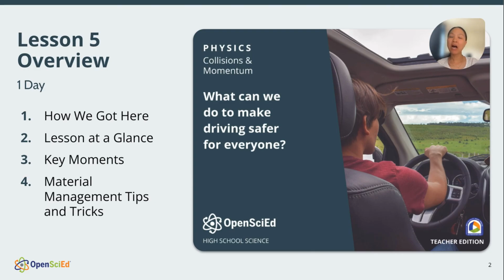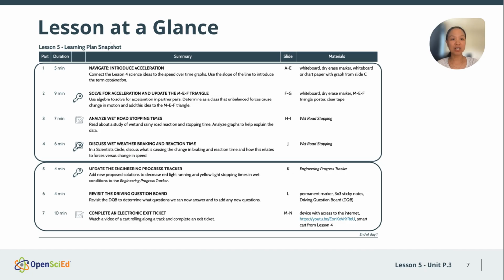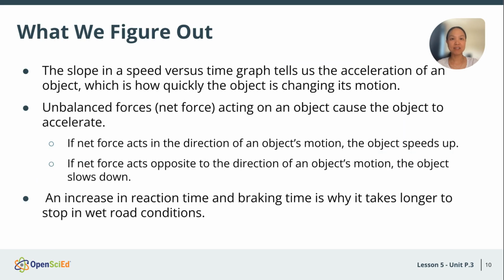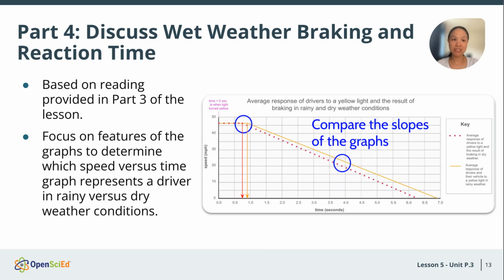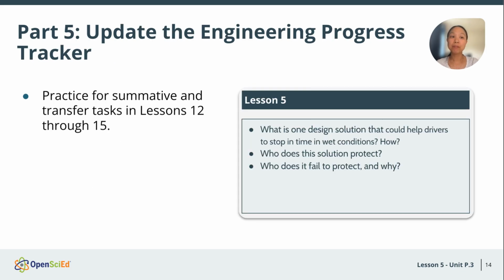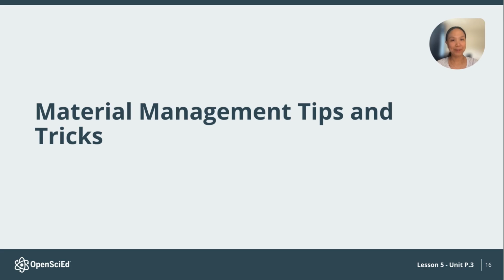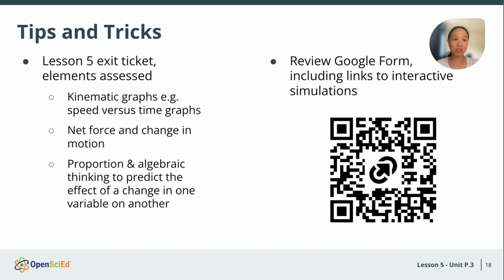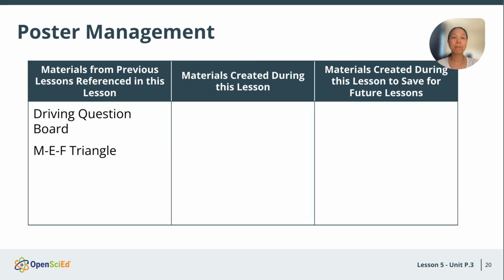Unit P.3 Lesson 5 Planning Video | OpenSciEd On-Demand Resources